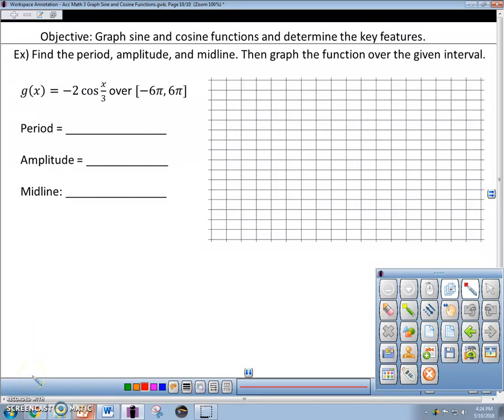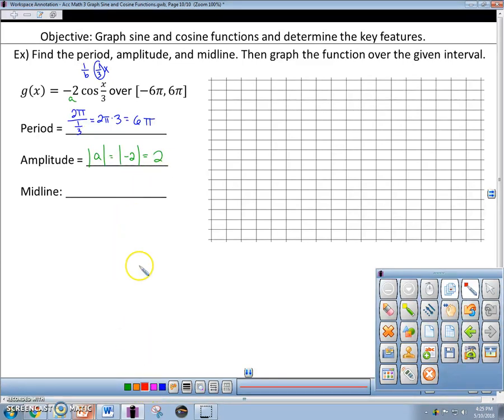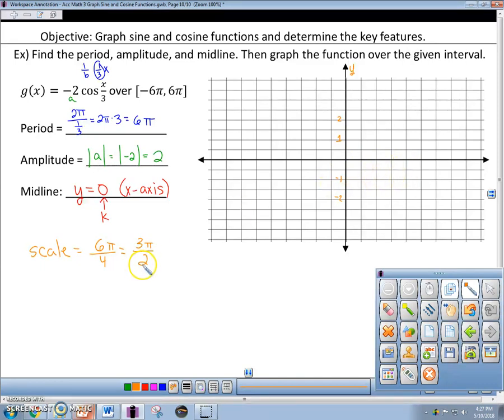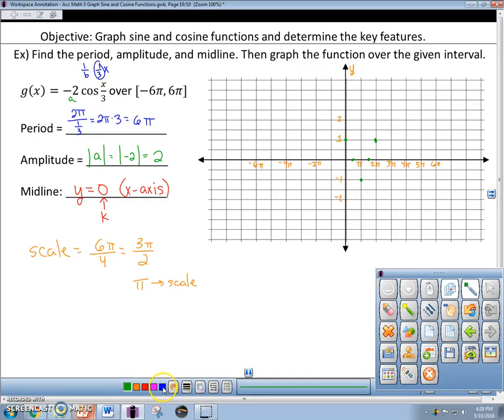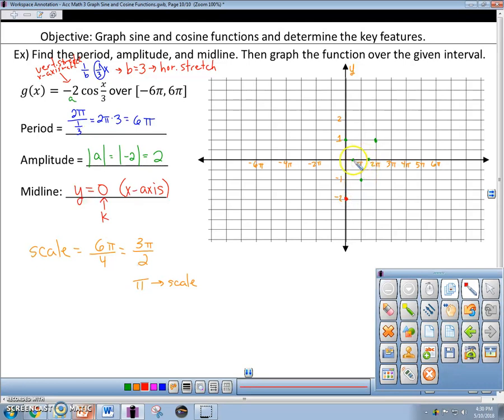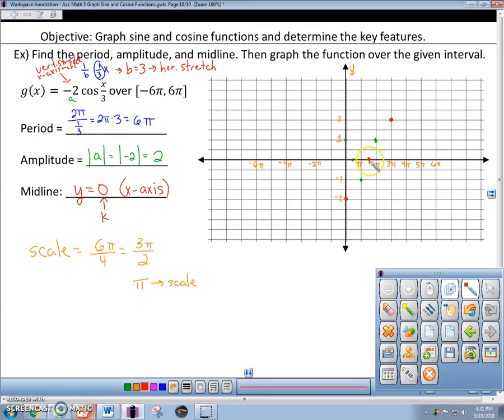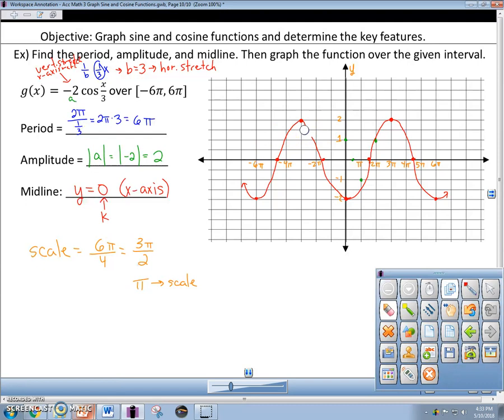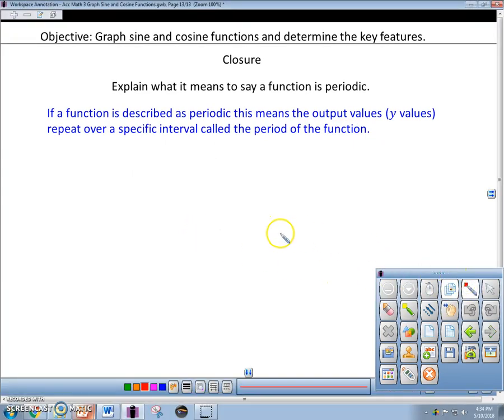Graph Sine and Cosine Functions Part 3